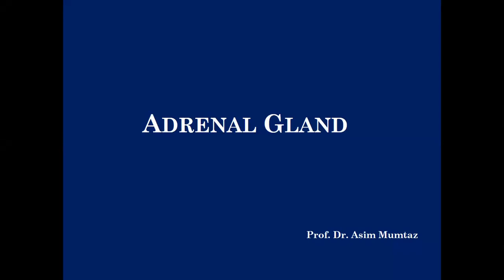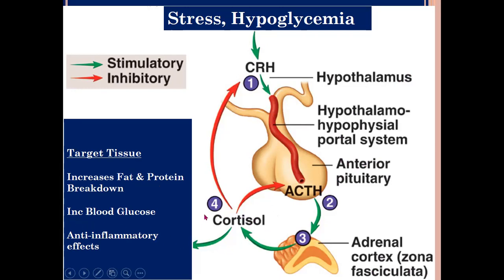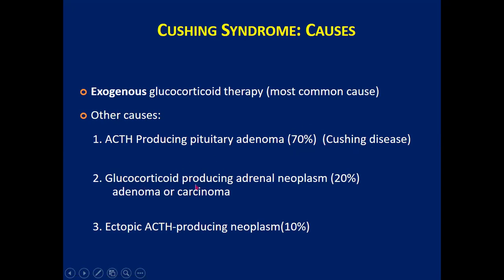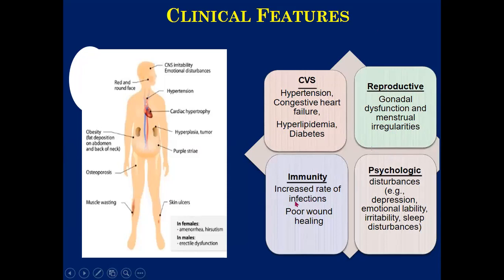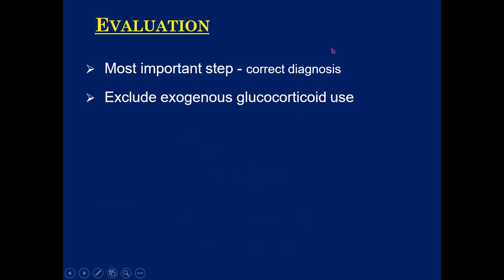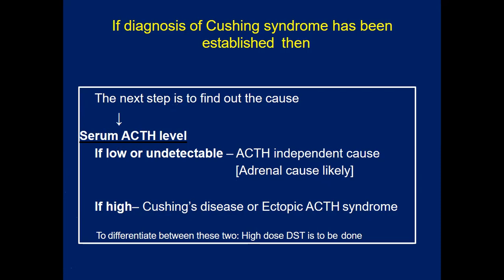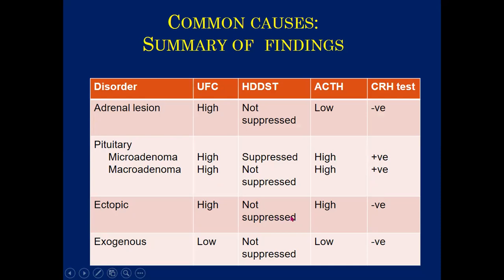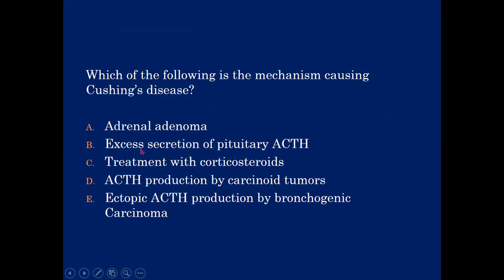ADRENAL GLAND BY PROF. DR. ASIM MUMTAZ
Pathology Learning